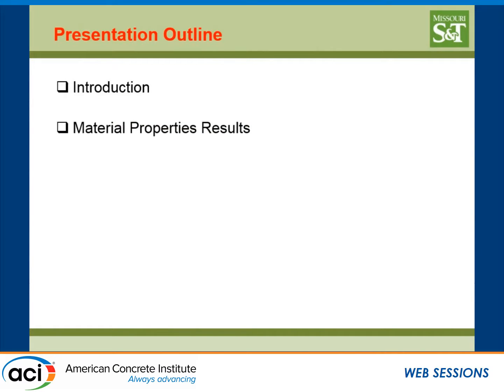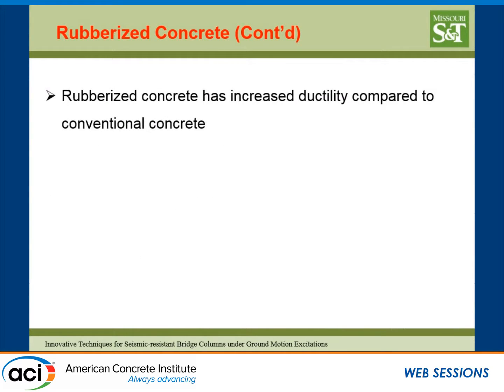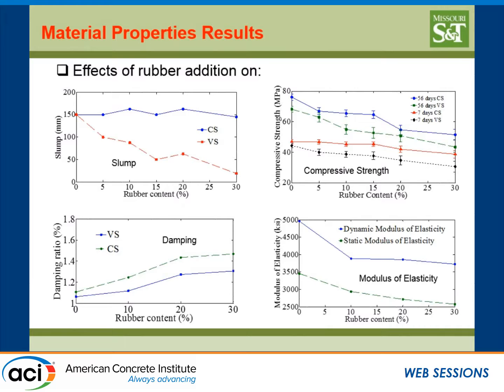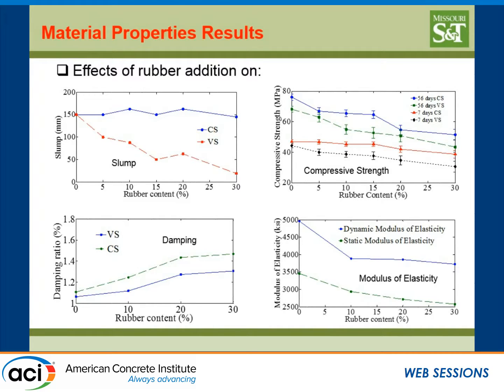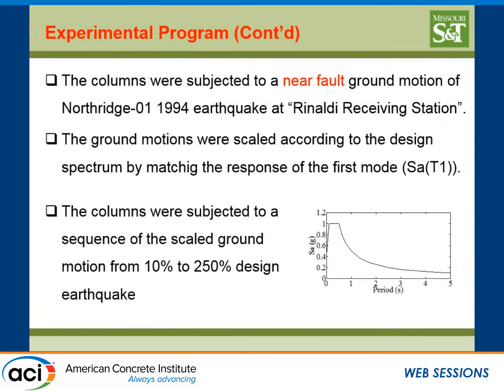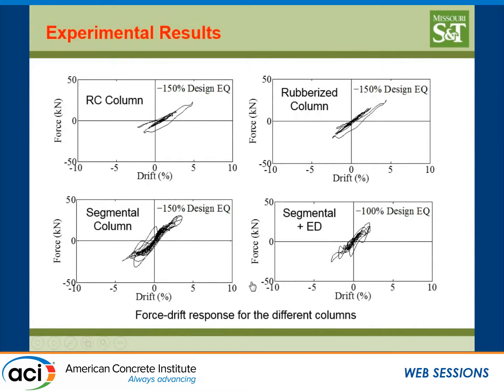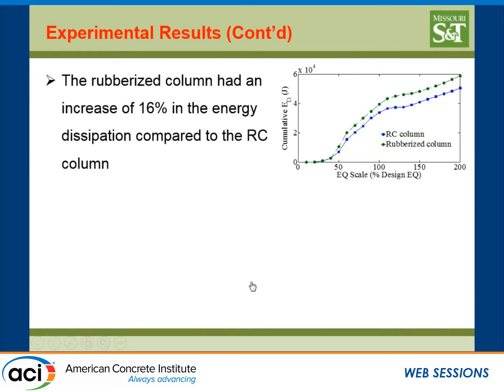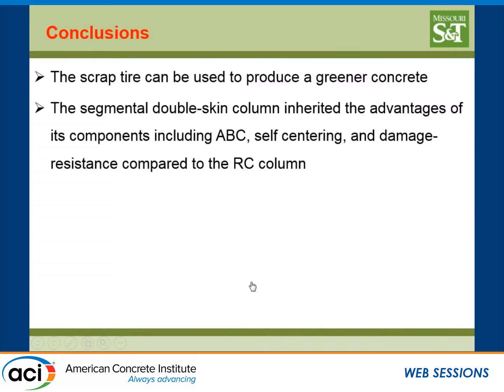Innovative Techniques for Seismic-Resistant Bridge Columns under Ground Motion Excitations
Presented by Mohamed A. ElGawady, Missouri S&T